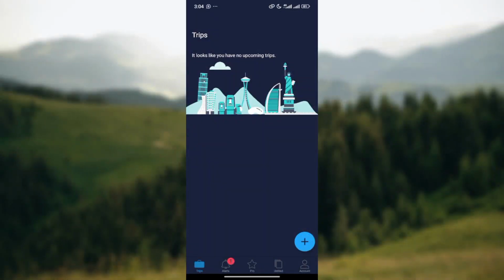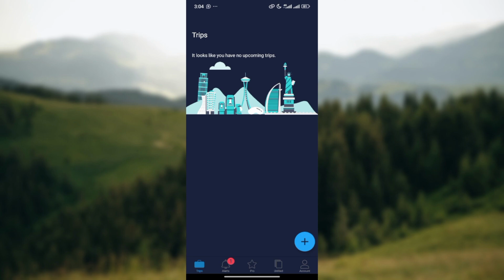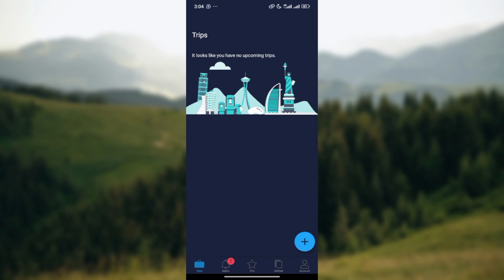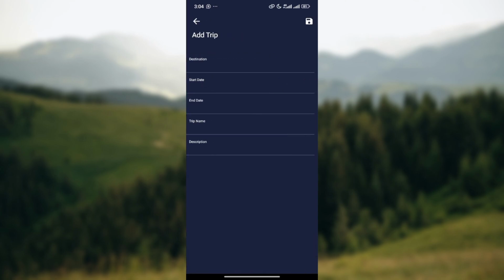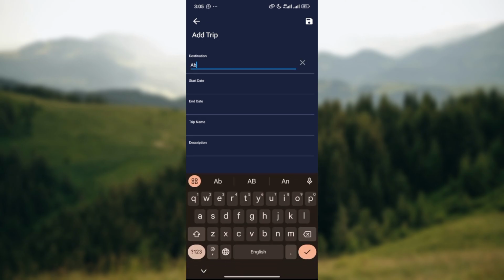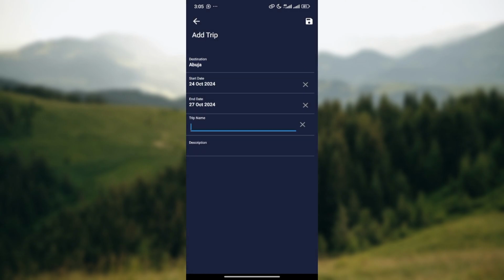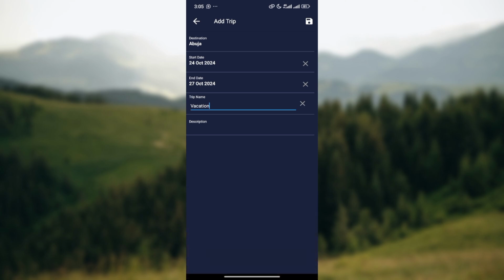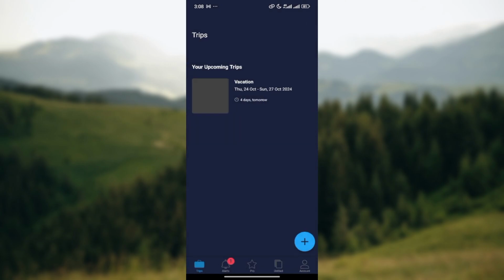How to Create a New Trip on TripIt (Easiest Way)​​​​​​​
In this video I will show you How to Create a New Trip on TripIt. It would be good if you watch the video until the end so that you don't miss important steps.